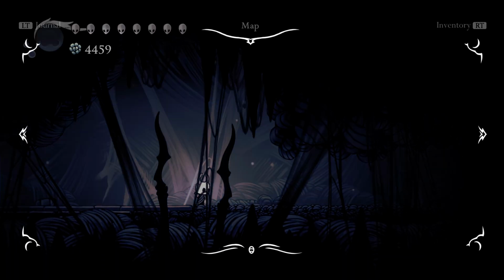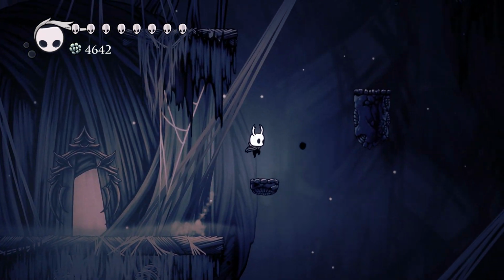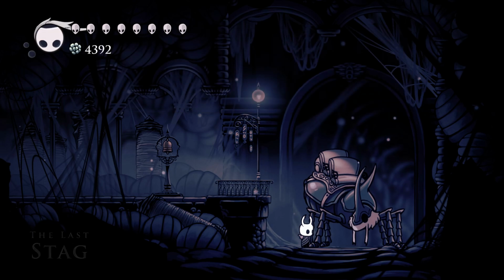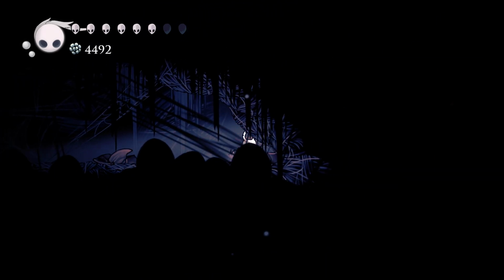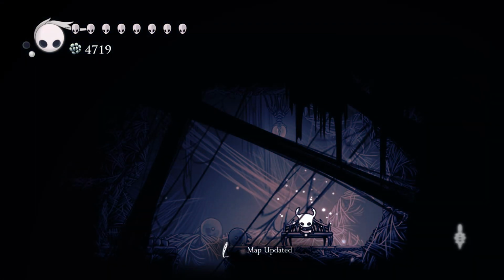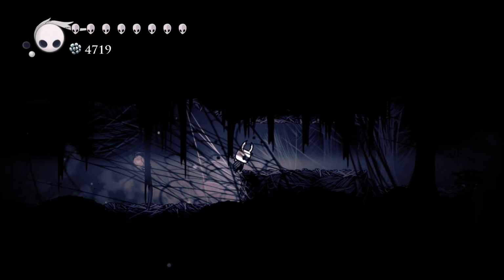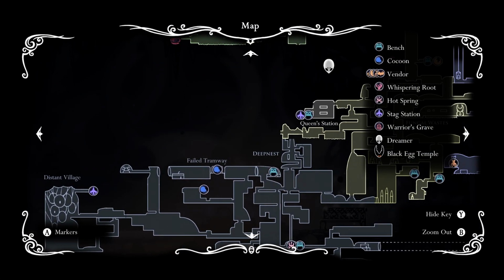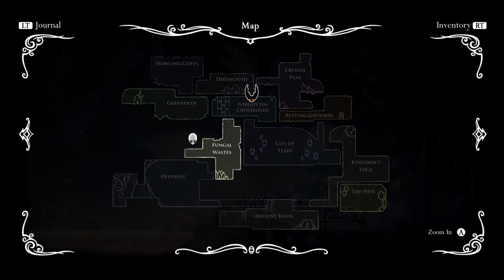Hollow Knight (Blind) - HERRAH The BEAST! [Part 43]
Hello everybody I am Tom and you, are watching me play Hollow Knight, I’ve been wanting to play this game for ages, but I also wanted to record it, and hence forced myself to wait, I hope you enjoy the journey through this charming platformer.